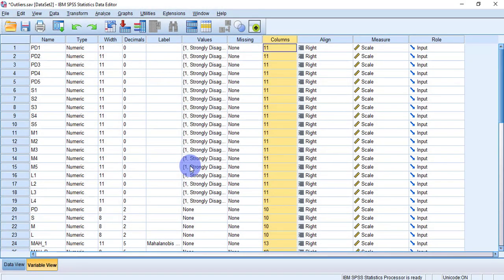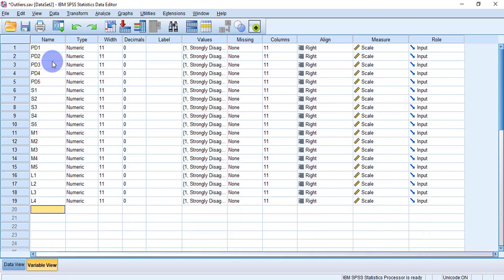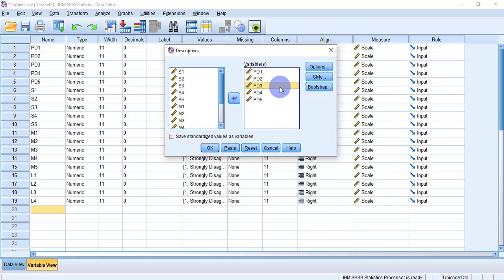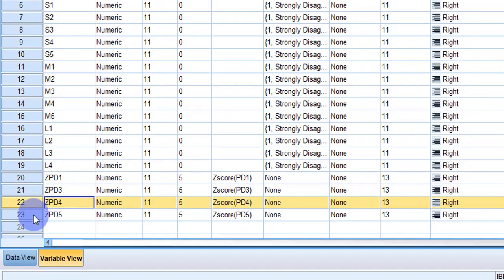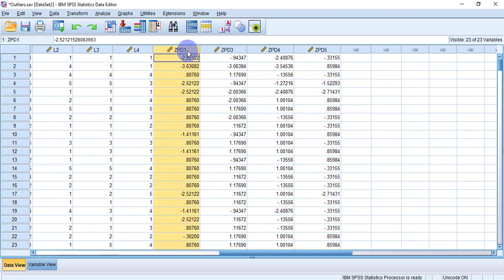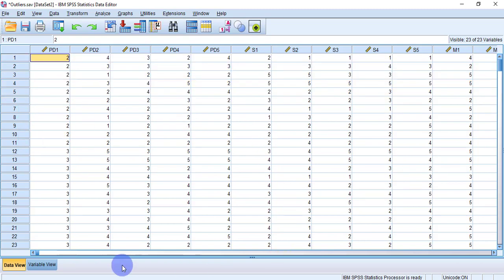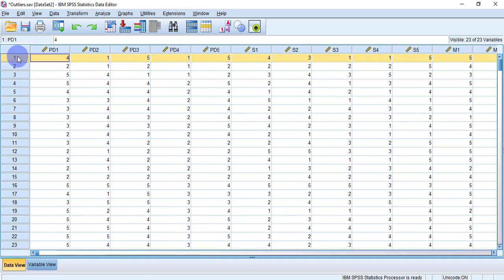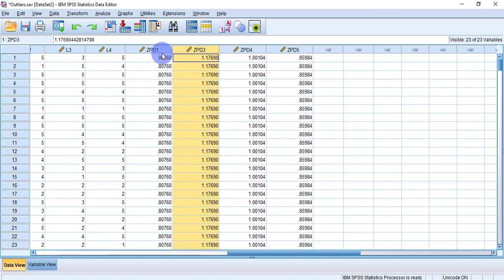Univariate Outliers in SPSS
Univariate Outliers
In this video i will teach you about Univariate Outliers, and we will understand it by using examples.

univariate outliers
univariate outliers spss
univariate outliers detection
identifying univariate outliers in spss